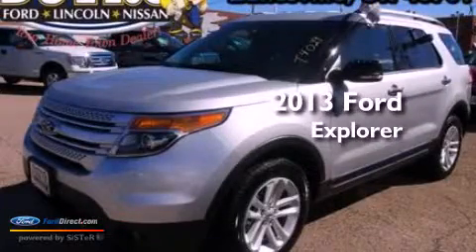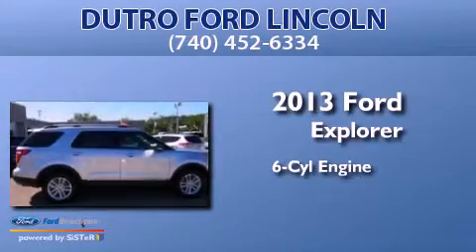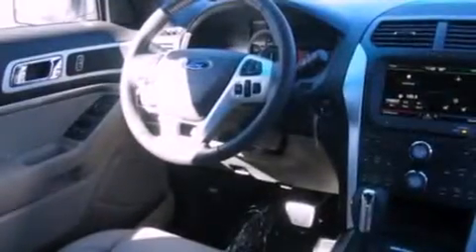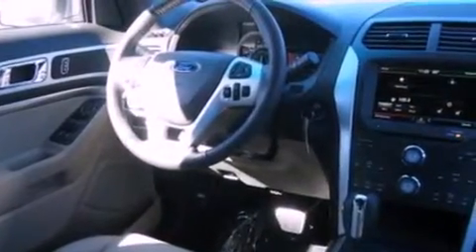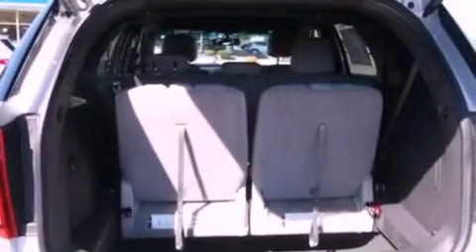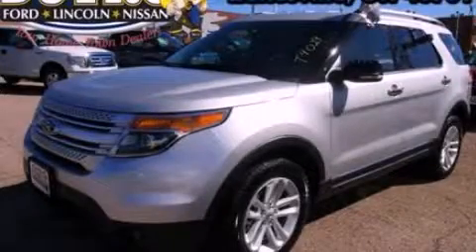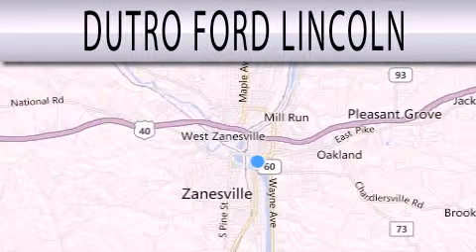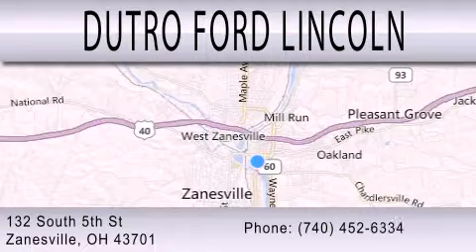2013 FORD EXPLORER Zanesville OH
Year : 2013
 Make : FORD
 Model : EXPLORER
 Engine : 3.5L V6 24V MPFI DOHC FLEXIBLE FUEL
 Trans . : 6-SPEED AUTOMATIC
 Exterior : SILVER

 Stock : T4029